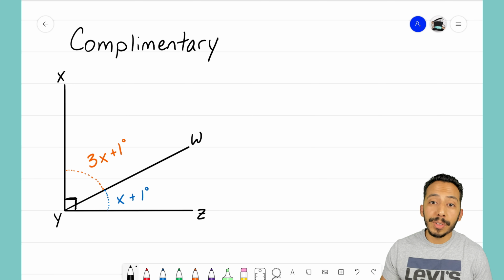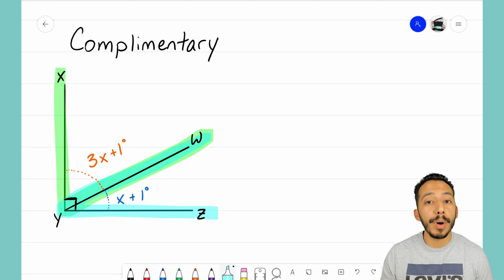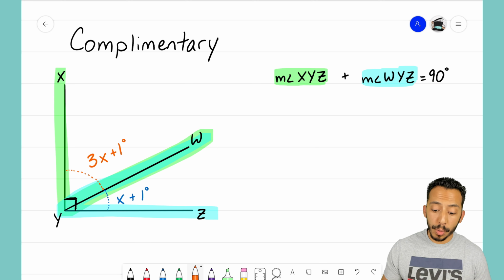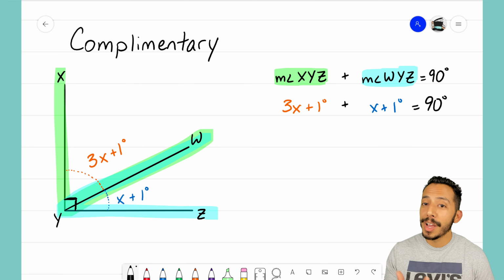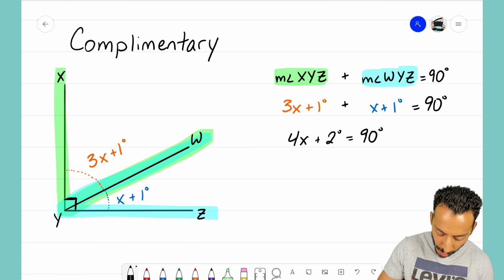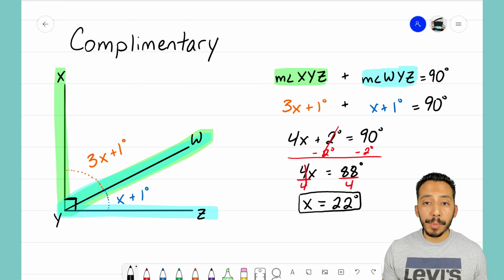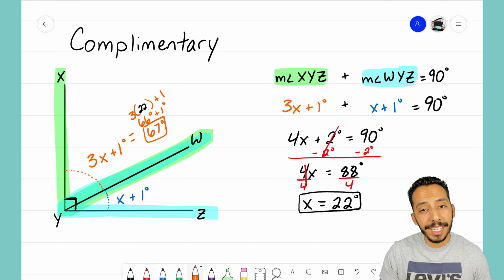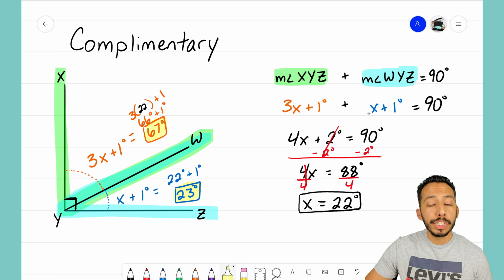Angle Relationships: Complementary #3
Let's discover how we can solve for an unknown variable in complementary angles!